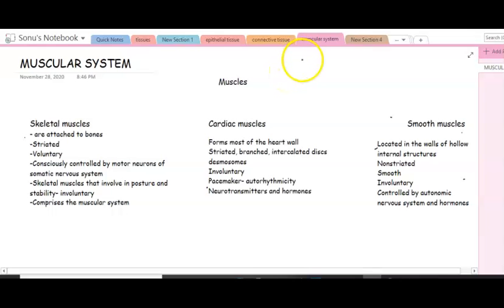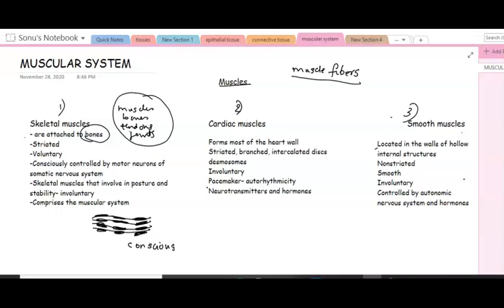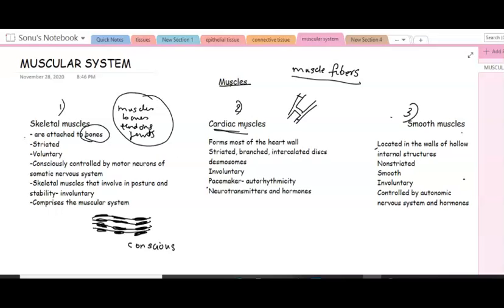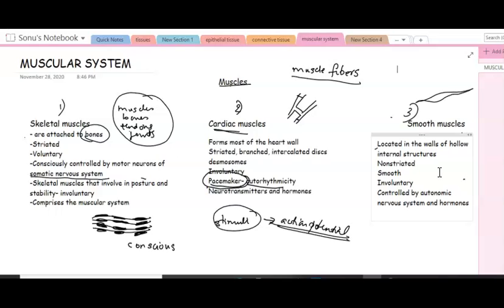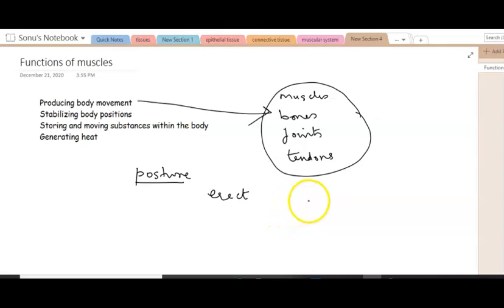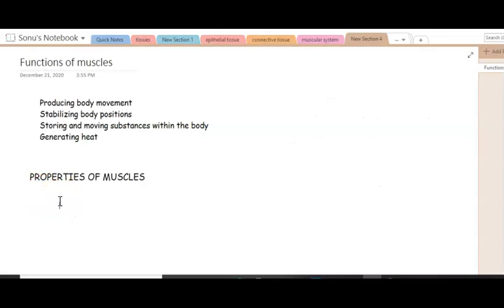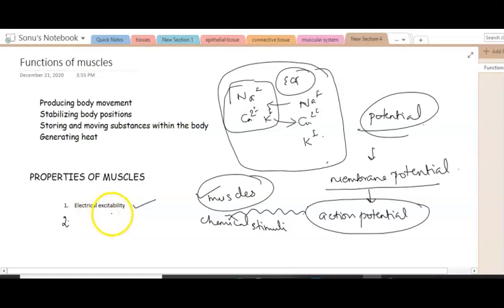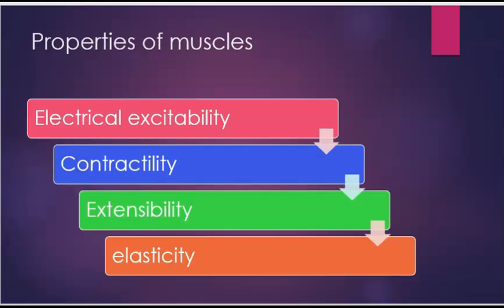MUSCULAR SYSTEM- Part 1- An overview- types, functions, properties (Physiology for beginners)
This video starts a new topic- the muscular system. The video discusses the types of muscles such as the skeletal, cardiac, and smooth muscles. The functions and properties of muscles are also listed.
This channel brings out an explanation of topics from courses such as anatomy, physiology. First-year nursing and paramedical students often struggle to study these new courses. Understanding concepts makes learning more interesting.
Sonu Gipin